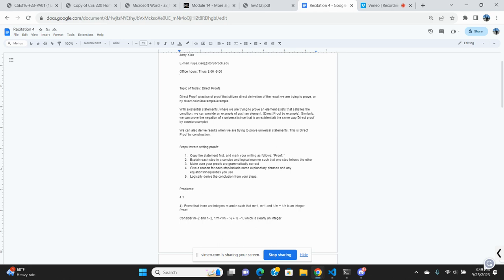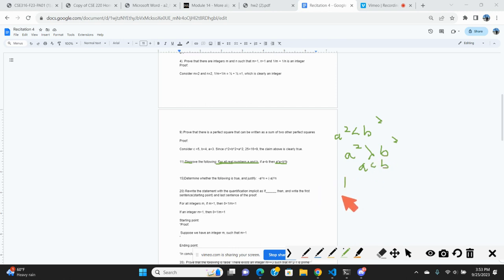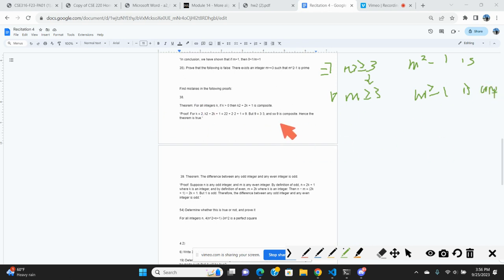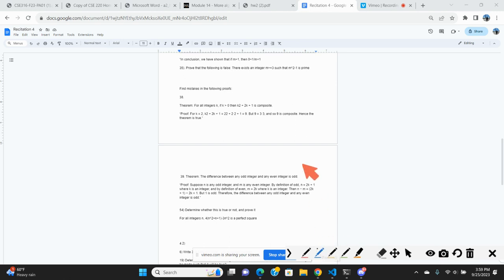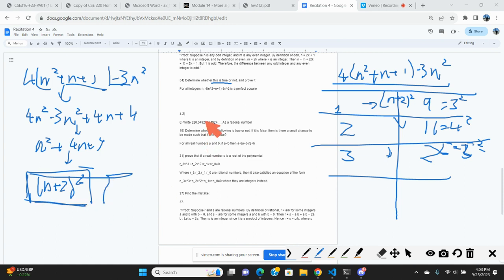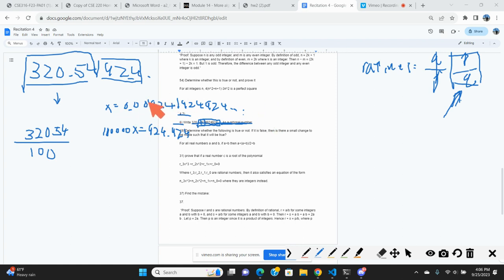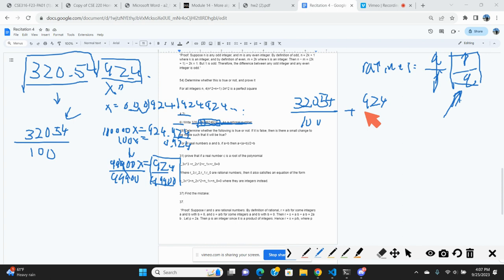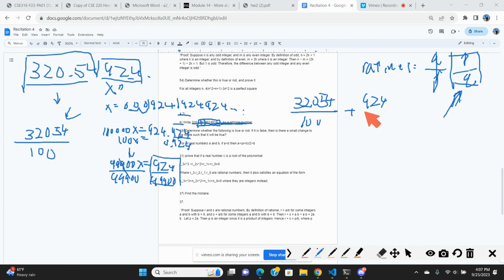CSE 215 Recitation 4 -- 09/25/2023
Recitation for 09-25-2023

Topics: Direct Proofs with Examples, Counterexamples, and Construction

Textbook Chapters: 4.1, 4.2